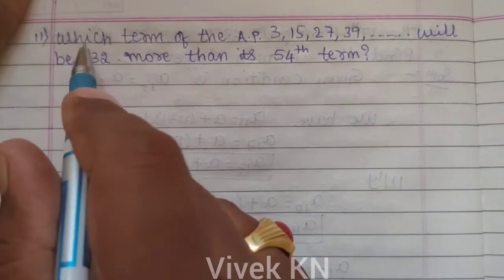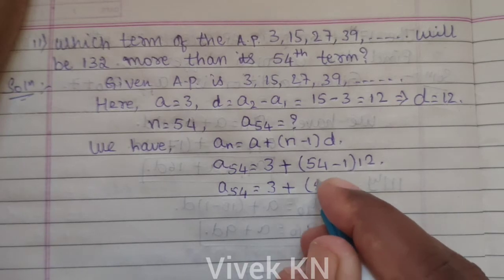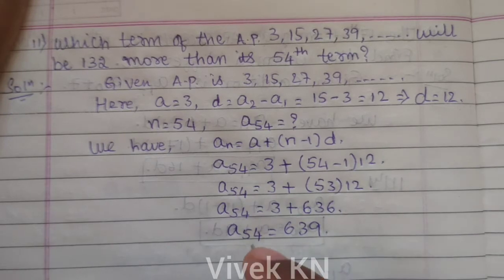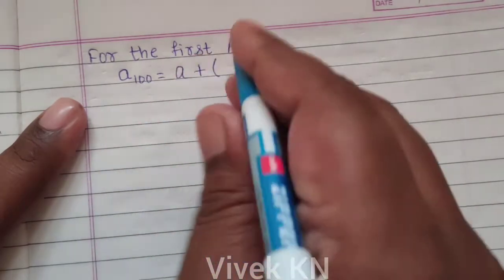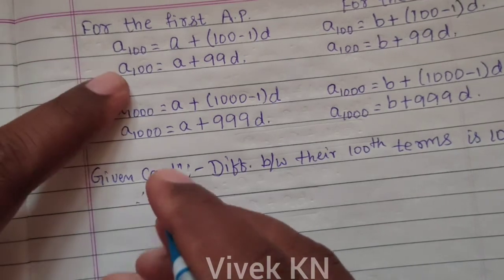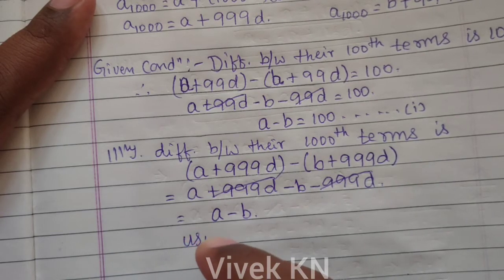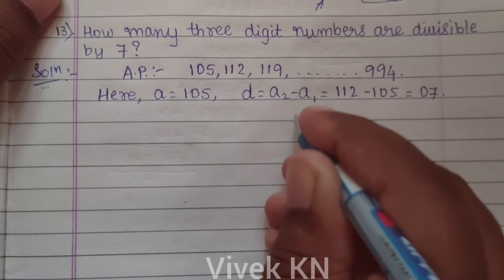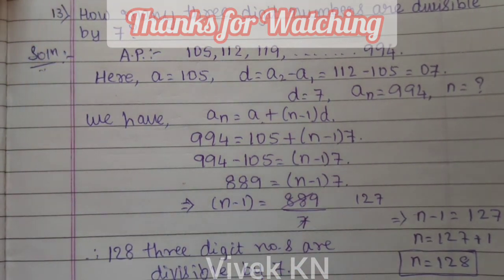ARITHMETIC PROGRESSION ||EXERCISE:- 1.2 (Question no. 11,12,13) ||KARNATAKA STATE BOARD SYLLABUS.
In this Video, I solved exercise problems (Exercise:- 1.2, question no. 11,12,13).Here all problems are deeply explained.

About VIVEK'S MATH CLASS :- In this channel I will teach full course of Class 10. I will help each and every student in solving the problems. All students can post their doubts in comment section.